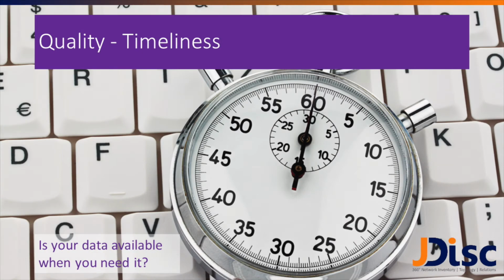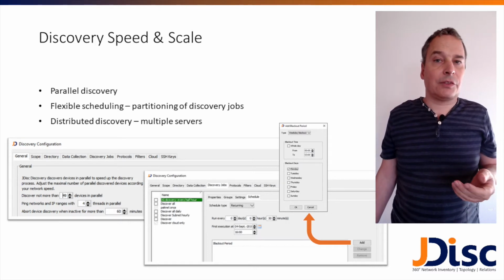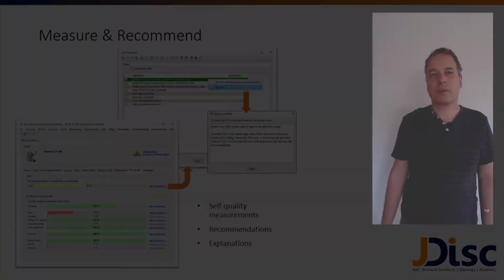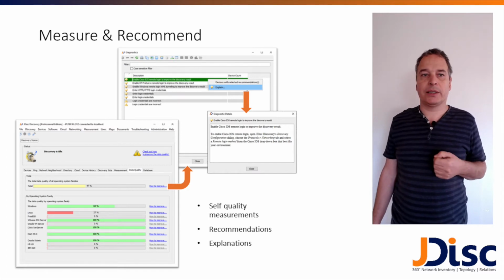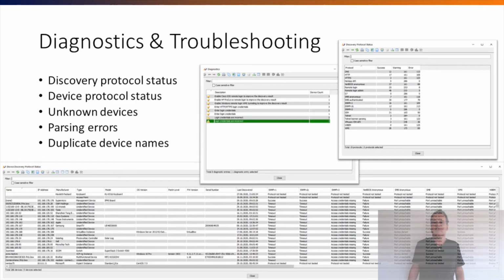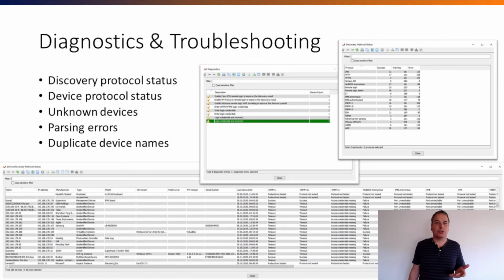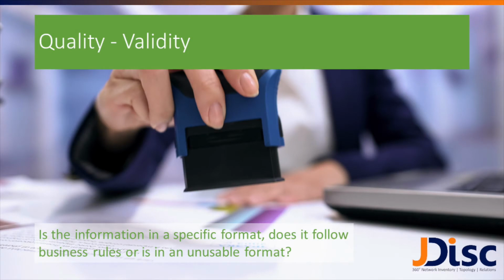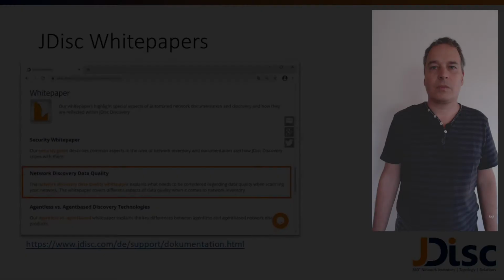Data Quality in Discovery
As we have seen in the previous videos, data quality is critical for discovering a managed environment and feed the data into a CMDB or use iit for use cases like IT documentation and security. Therefore this video looks deeper into what it means to have good quality information from discovery with its 6 main dimensions. It provides real live example for the importance and functionality that a discovery tool needs to posess to guarntee these dimensions.